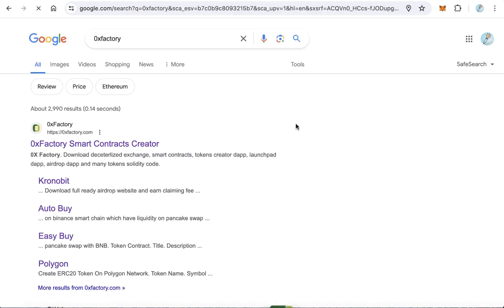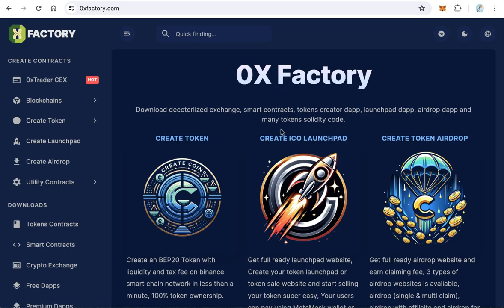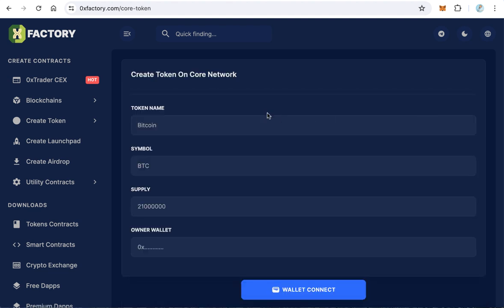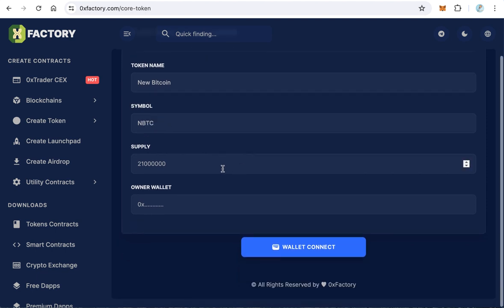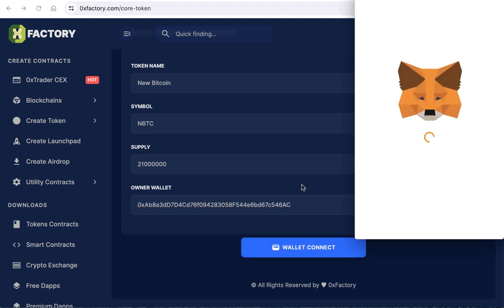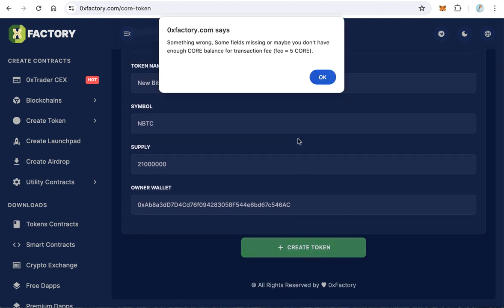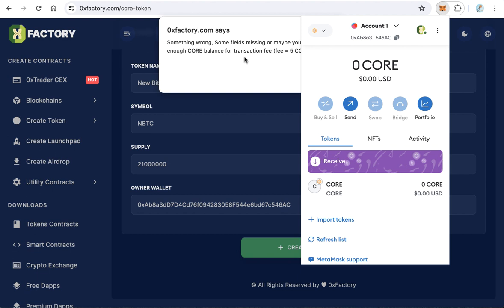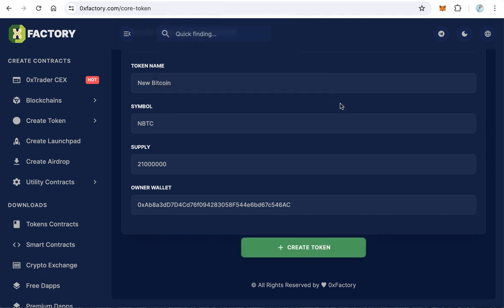Create Your Token on Core Network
Learn how to create your ERC20 token on core network